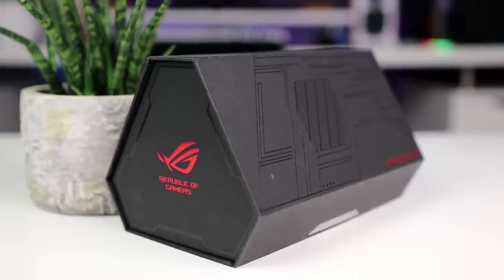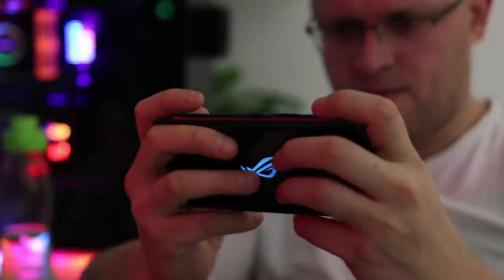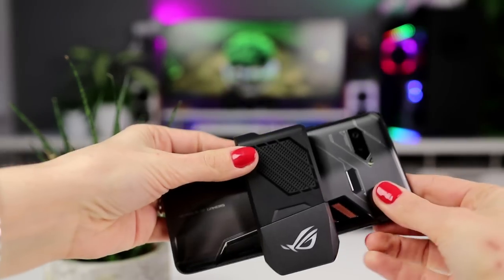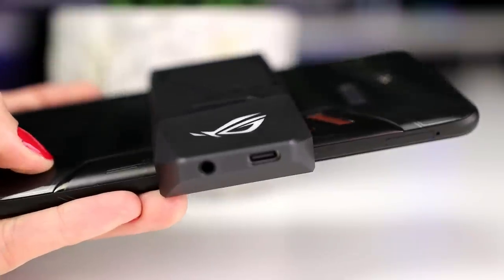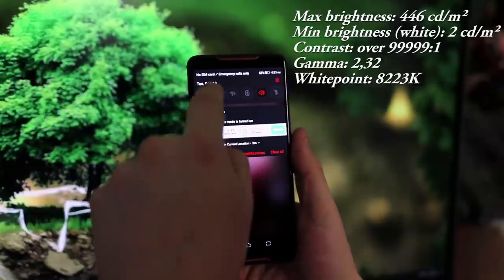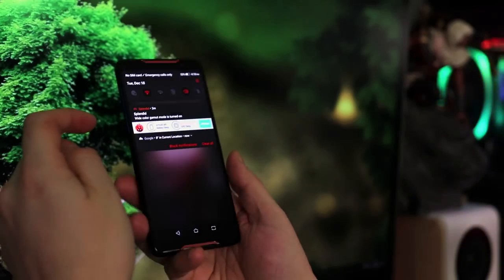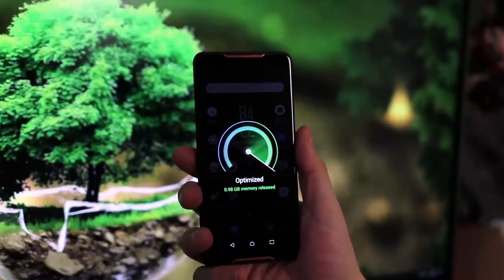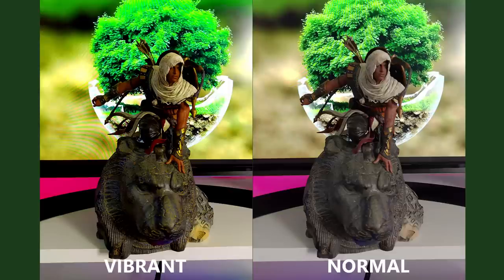The King of Mobile Gaming - ASUS ROG Phone Review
Hey guys! Welcome to a short overview of the ASUS ROG Phone. We had a chance to test and play with this phone for the last few weeks. We are not going to go too deep into specs and benchmarks in this video, but just pretty much share our conclusion with you guys. Hope you enjoy it!

You can buy the ROG Phone here:
(US, Amazon.com)
(EU, Amazon.de)

For the full spec list of the ASUS ROG Phone please check their product